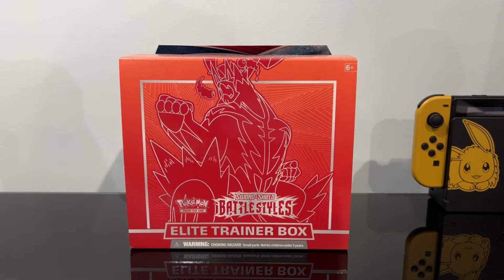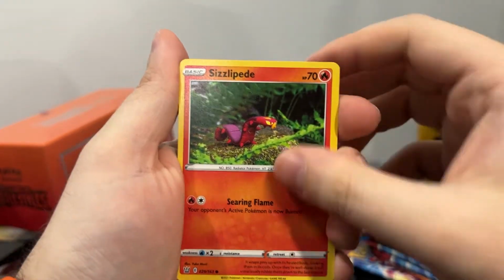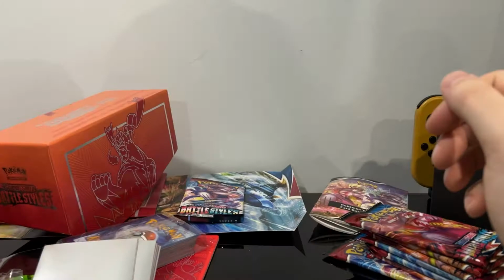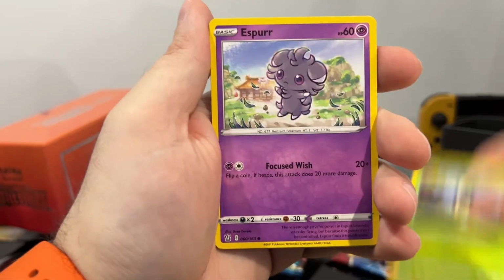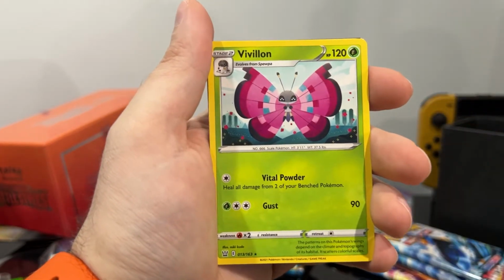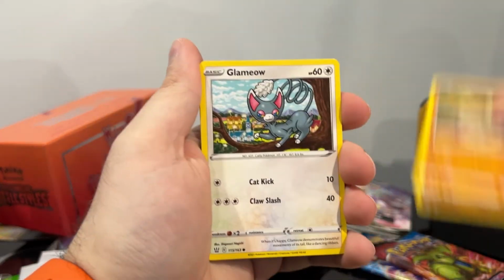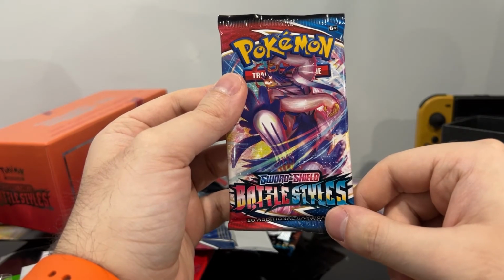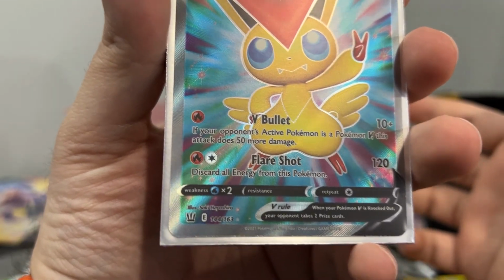Single Strike Urshifu Elite Trainer Box Unboxing | Pokemon TCG: Sword & Shield Battle Styles